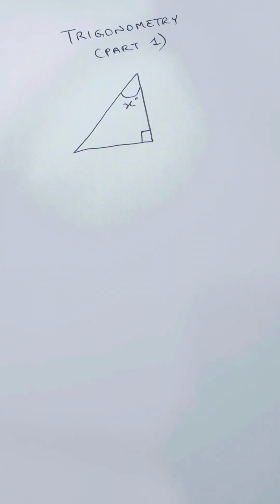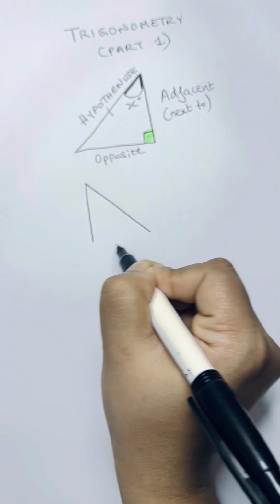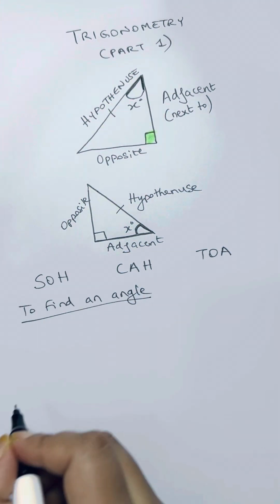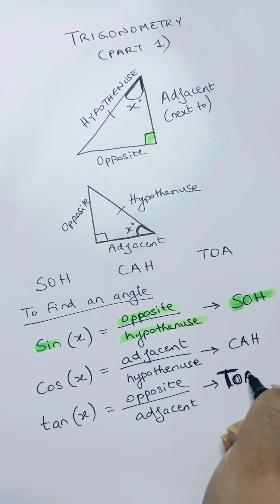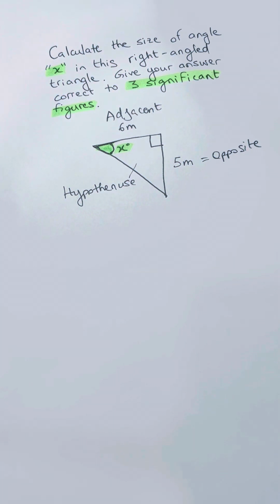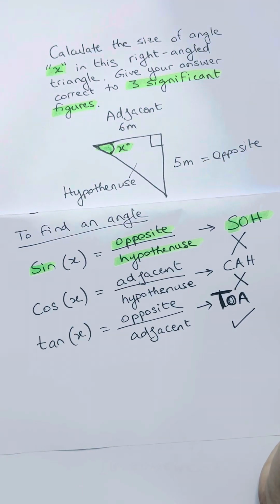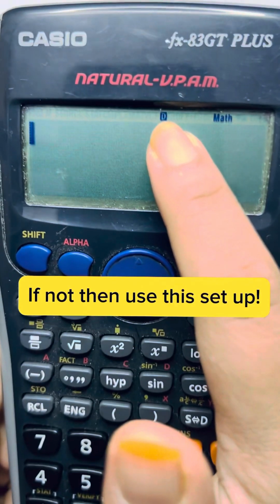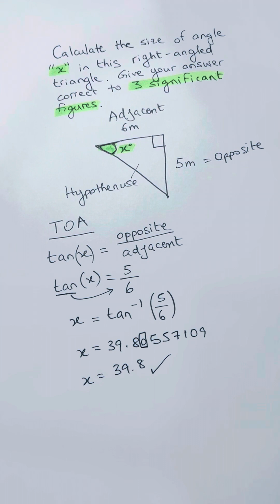Trigonometry: SOH CAH TOA… how to find missing angle